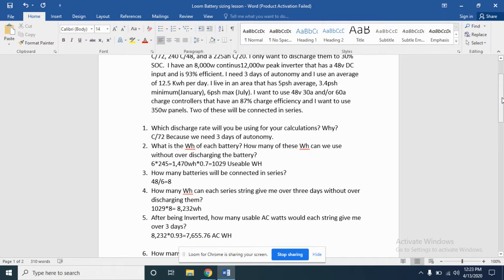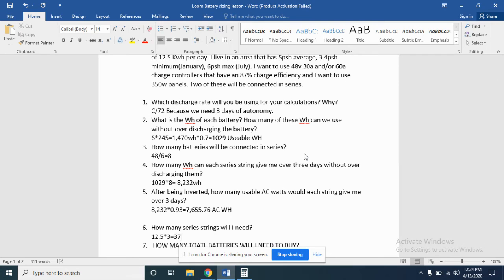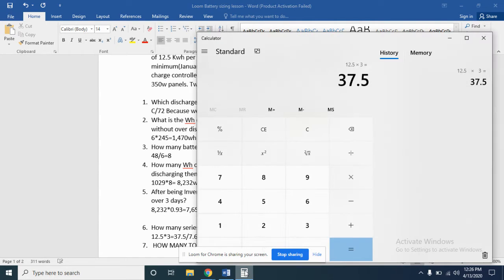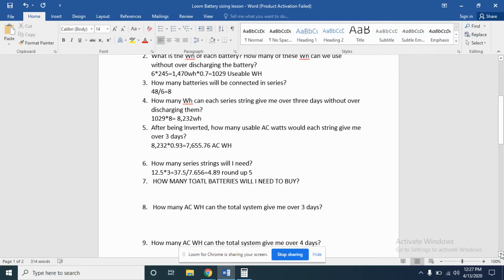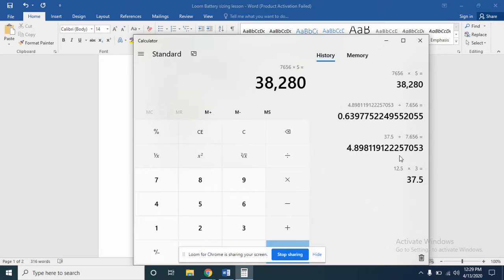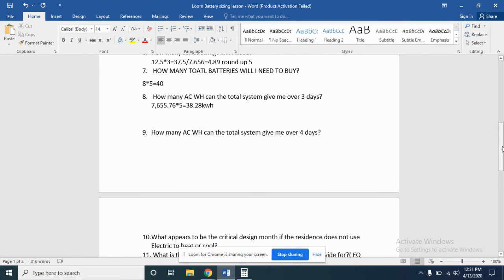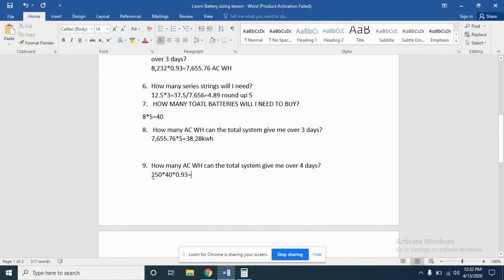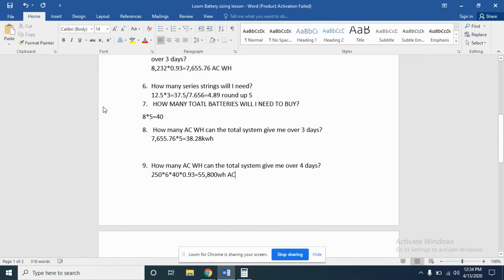ENER 222 Battery Based System Sizing Video 5 Sizing Batteries to Loads part 5